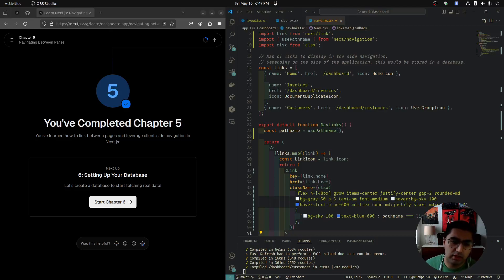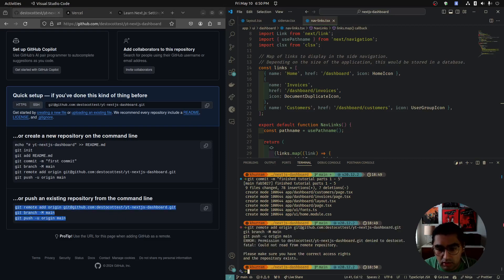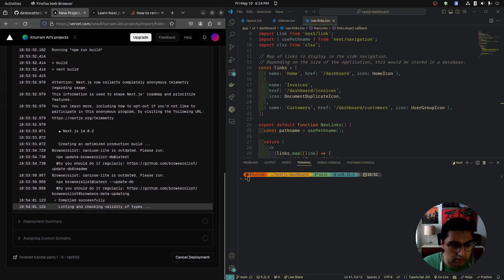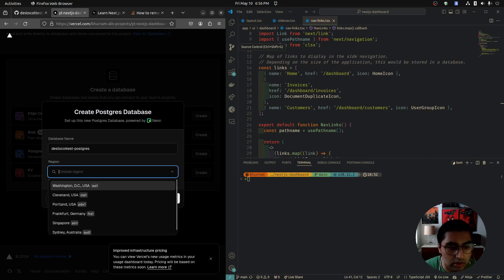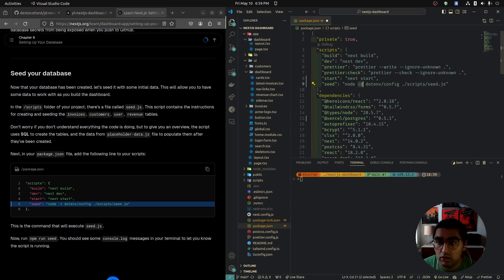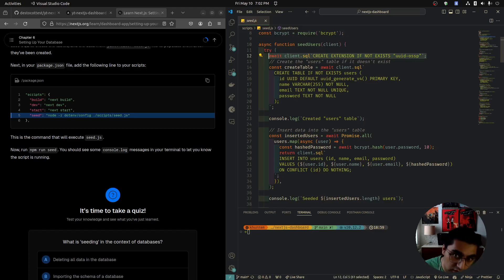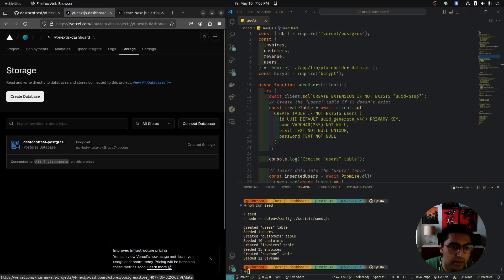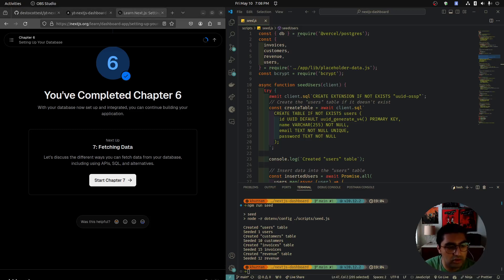Next.js App Router Course Walkthrough | Chapter 6: Setting Up Your Database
Hello, in this series I will walkthrough Next.js official App Router Course. In this application we will build a financial dashboard application showcasing the best practices and unique capabilities with Next.js